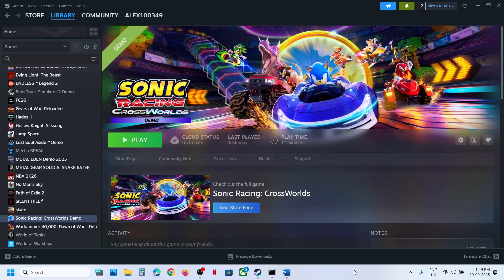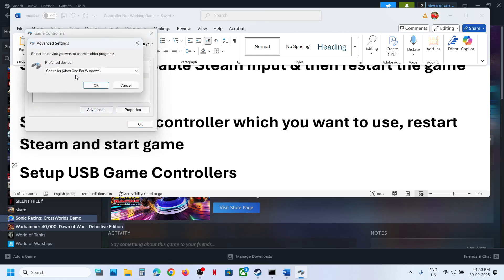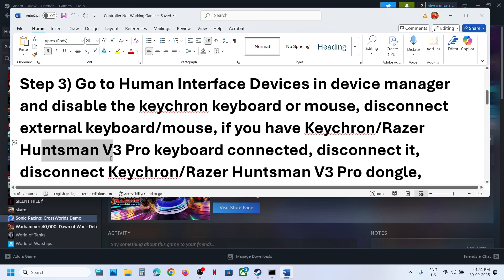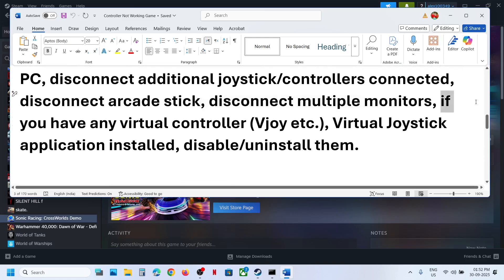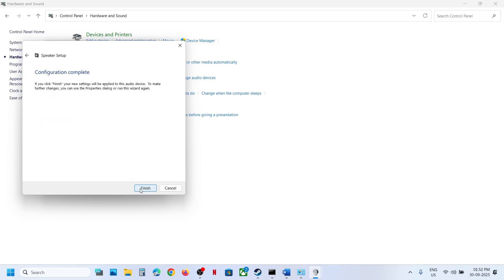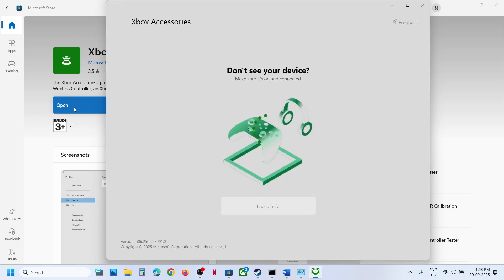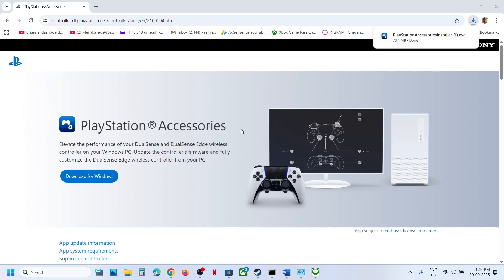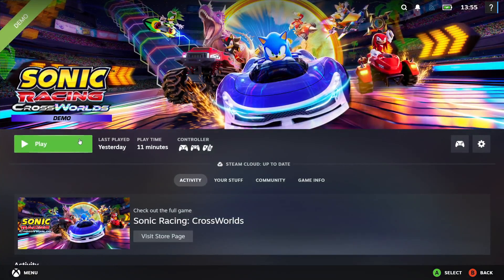Sonic Racing CrossWorlds: Fix Controller Not Working On PC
Fix Xbox One/PS5 Controller Not Working in Sonic Racing: CrossWorlds game On PC